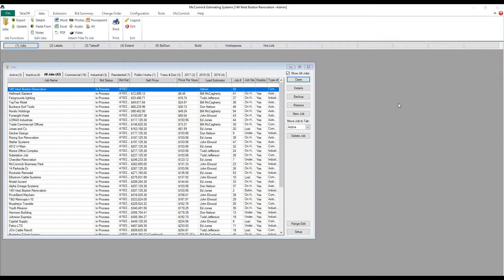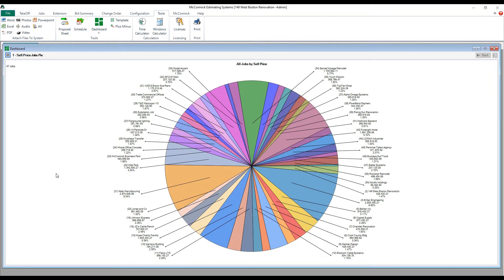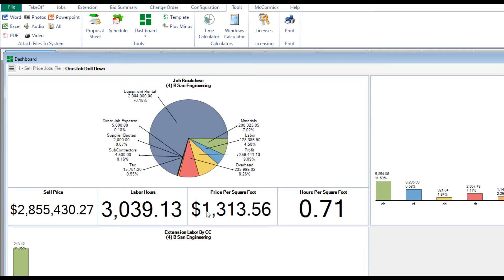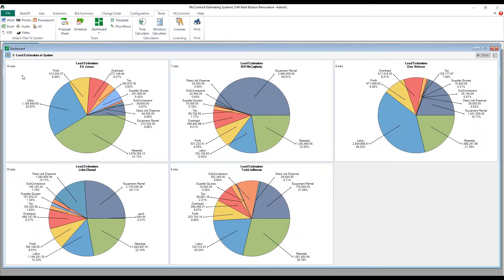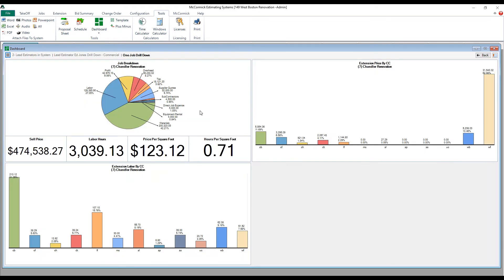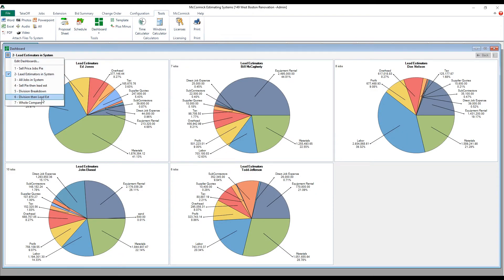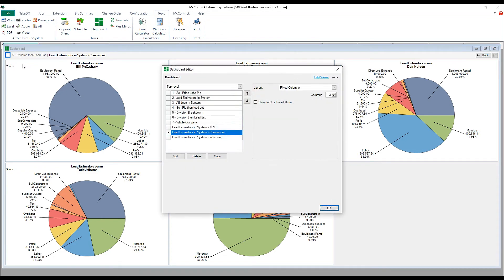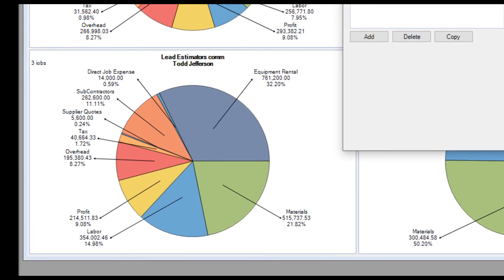McCormick v. 15.0 Dashboards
Project management, company history, detailed reports are all elevated to the next level with McCormick Version 15.0’s new dashboards. McCormick 15.0 dashboards allow you to view all your estimating job information in one simple view. This video will show you how to customize your dashboards to look and work how you want.